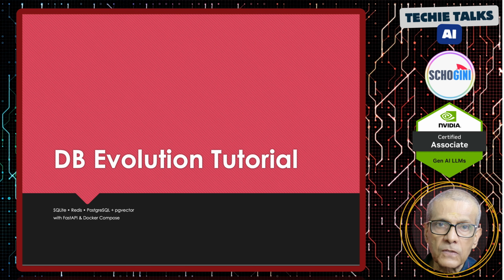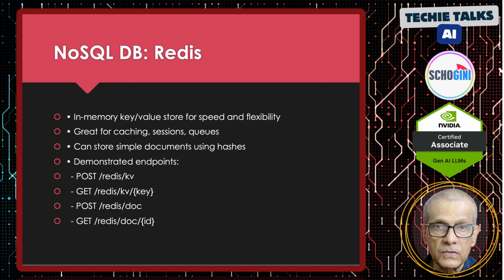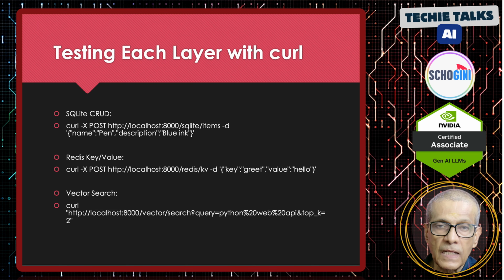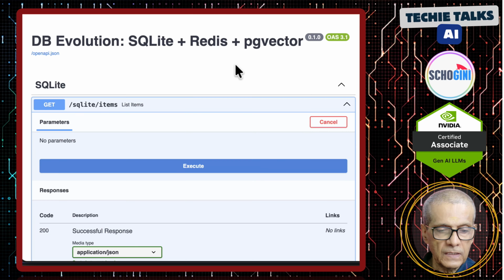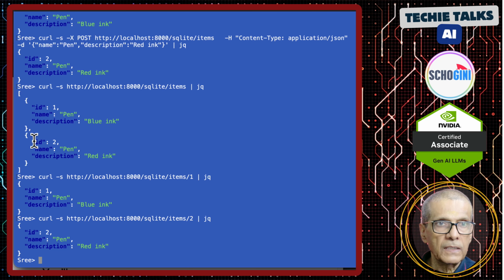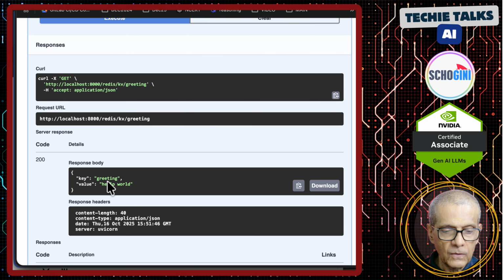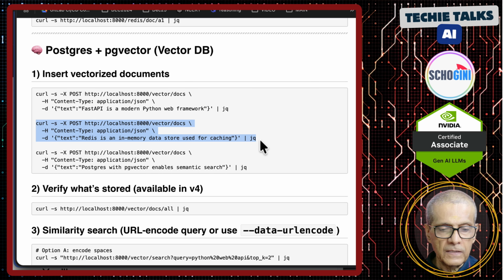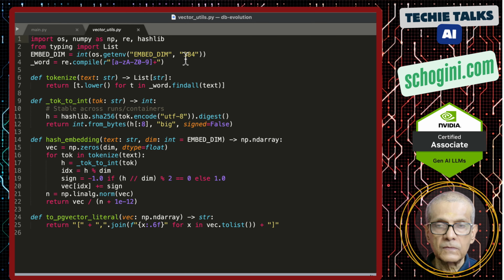From SQLite to AI-Powered Databases: The Evolution of Data (Docker + FastAPI Tutorial)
🚀 Master the Evolution of Databases — from Traditional Tables to AI-Powered Search!
In this hands-on tutorial, you’ll build and test a complete 3-tier data stack using Docker Compose and FastAPI.
We’ll explore how Relational (SQLite), NoSQL (Redis), and Vector (Postgres + pgvector) databases differ — and why modern AI systems combine all three.

💡 You’ll Learn:

How to use SQLite for structured CRUD operations

How to store and retrieve key/value pairs and documents in Redis

How to enable semantic search using pgvector in PostgreSQL

How to test each endpoint using curl and Dockerized APIs

How to combine these layers into a hybrid, intelligent data architecture

🧩 Tech Stack:
FastAPI • Docker Compose • SQLite • Redis • PostgreSQL • pgvector

🎯 Ideal for:
Developers, Data Engineers, and AI Enthusiasts who want to understand how modern apps store, retrieve, and understand data.

👇 Chapters:
0:00 – Introduction
1:45 – Why Databases Evolved
3:30 – Relational DB (SQLite)
7:10 – NoSQL DB (Redis)
10:00 – Vector DB (pgvector)
14:00 – Testing with curl
17:00 – The Future: Hybrid Data Systems

🔗 Download the full project: [db-evolution-v4.zip]
📜 Code on GitHub: (add your repo link)